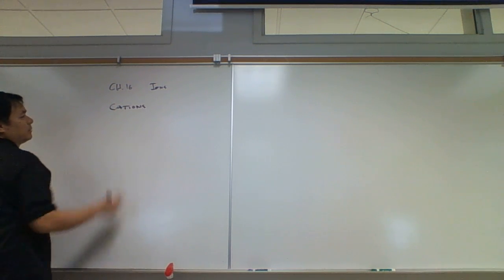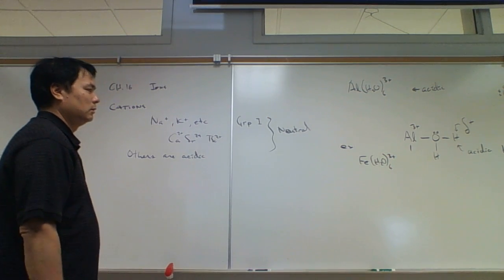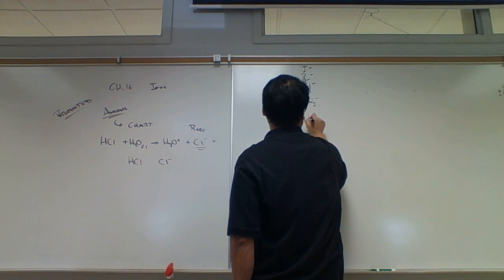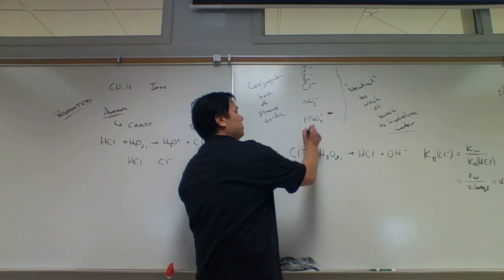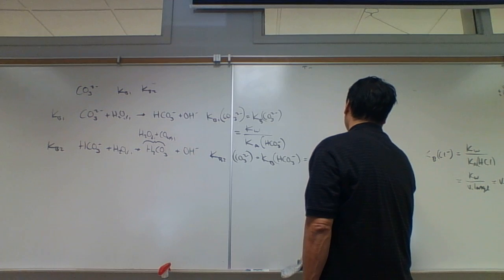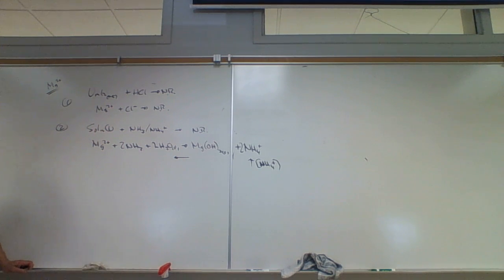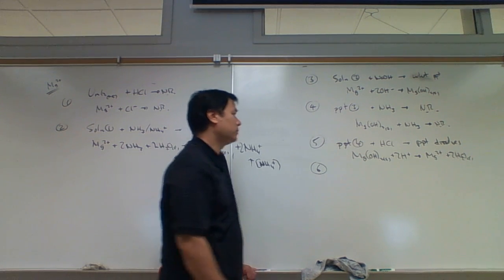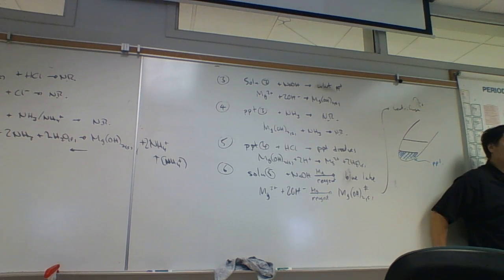Chem 1B 1204 100416